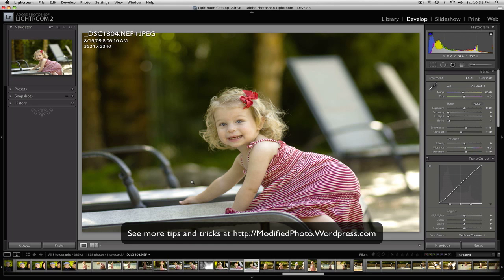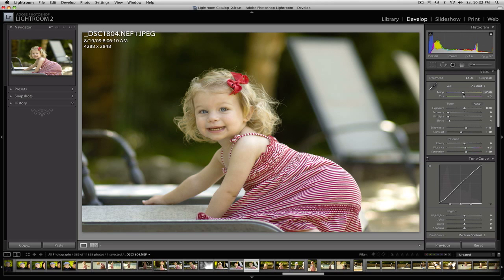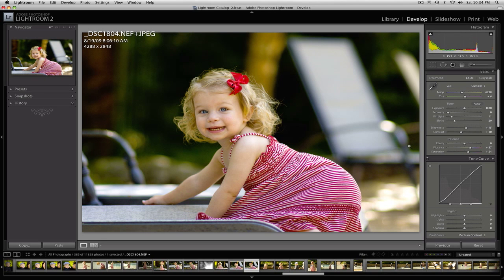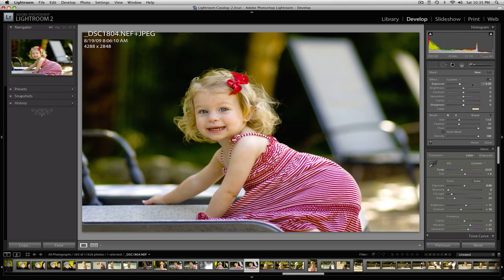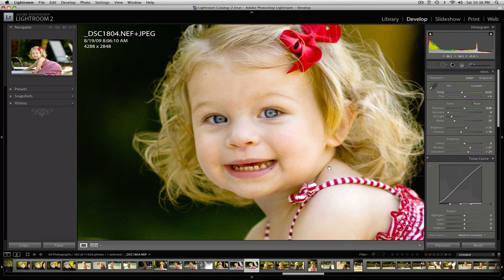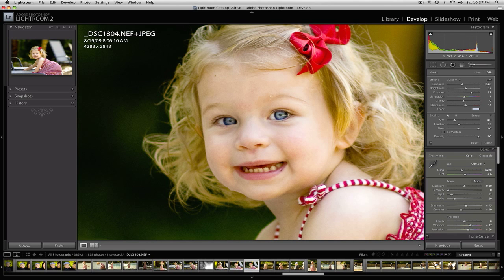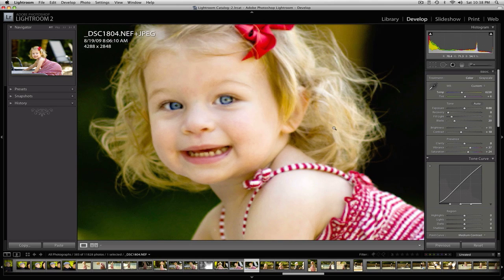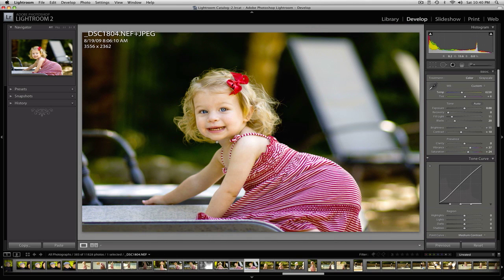Lightroom Processing - Lightroom Tutorial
This is a video of how I process and color correct a typical image in Lightroom. (Done with narration and slower to explain steps.)